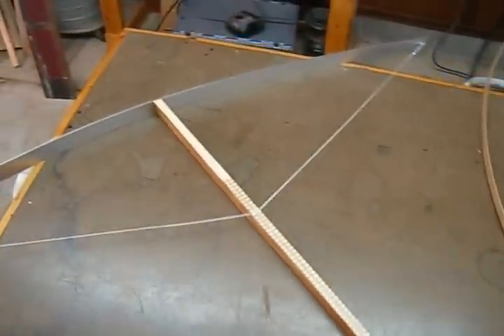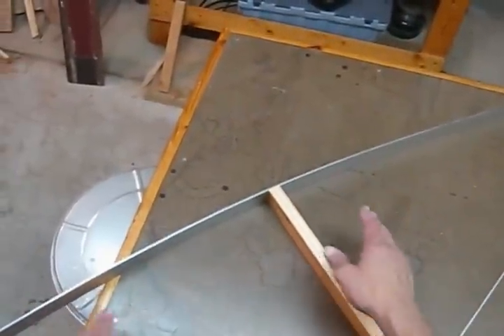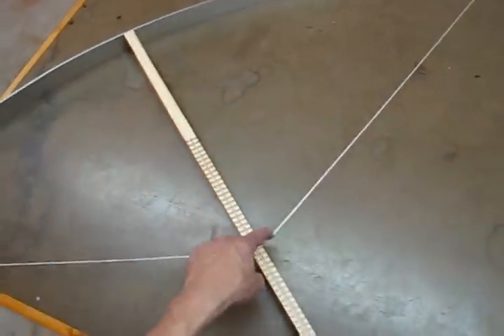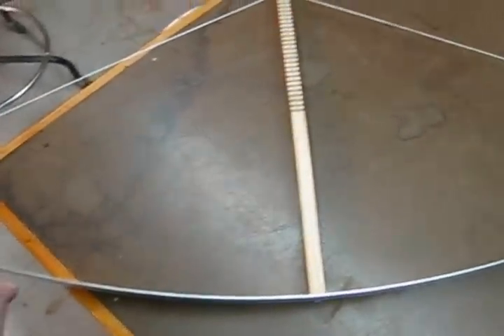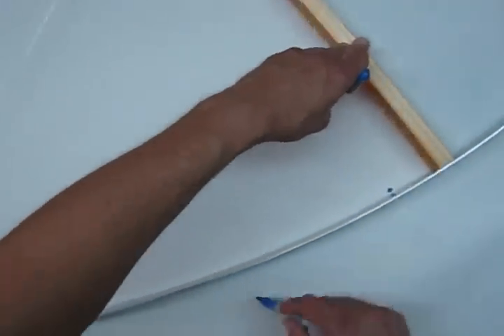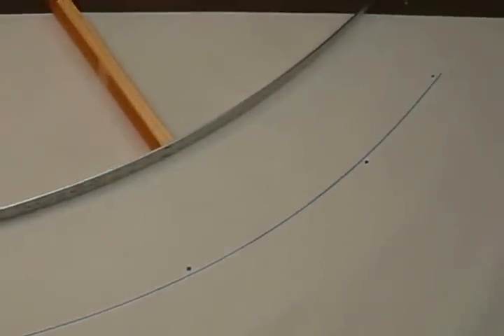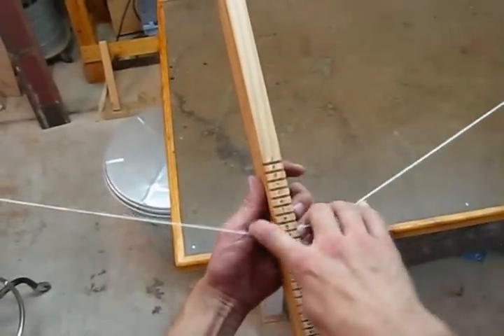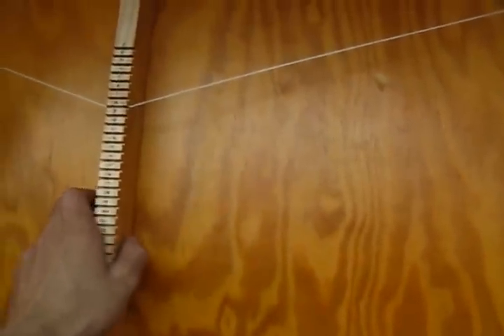Quick Tip #23 (Adjustable Bow Jig) (CLICK LINK BELOW TO STREAM "HOW TO" VIDEOS)